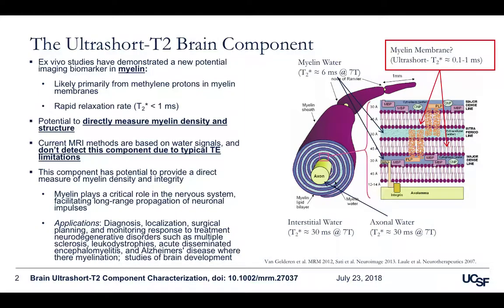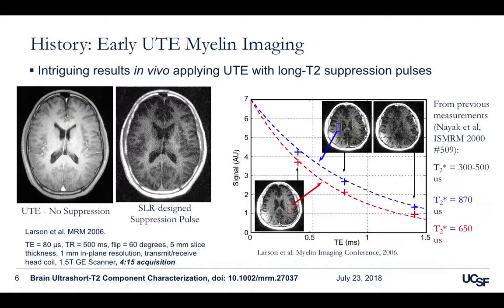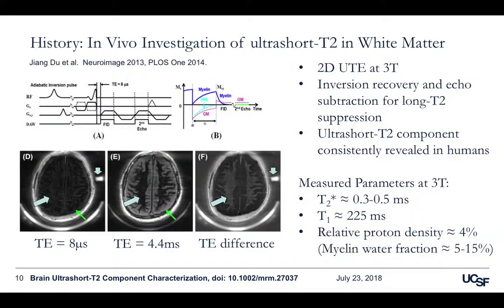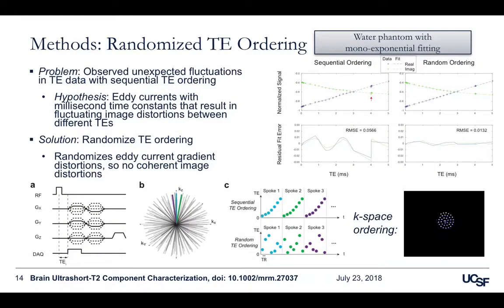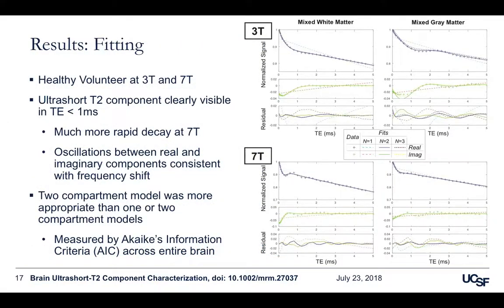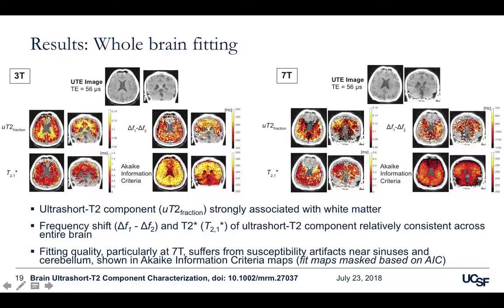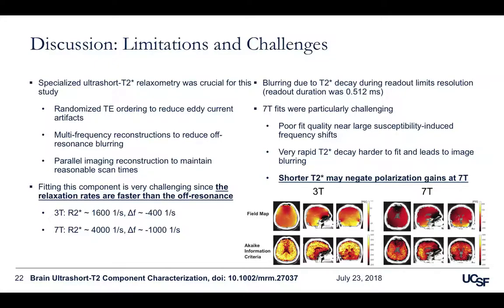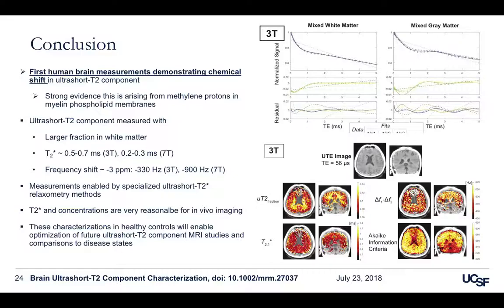Peder Larson: In Vivo Characterization of Brain Ultrashort-T2 Components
Audioslides accompanying the MRM Editor's pick for August 2018, entitled " In Vivo Characterization of Brain Ultrashort-T2 Components” by Peder E.Z. Larson from the Department of Radiology and Biomedical Imaging, University of California, San Francisco, USA